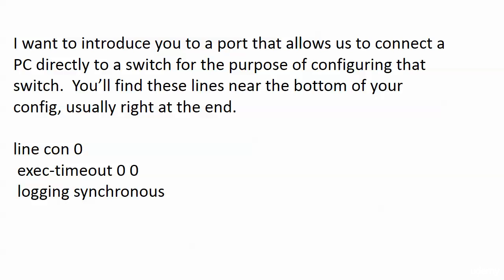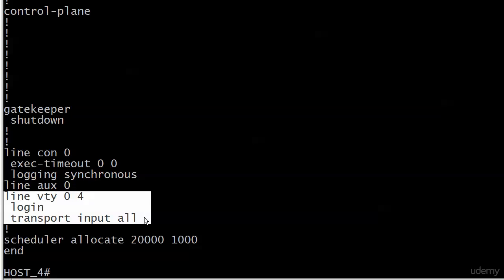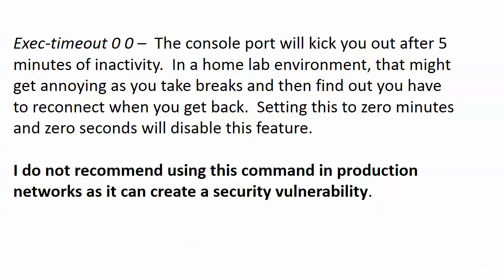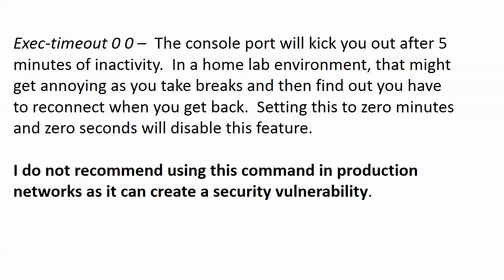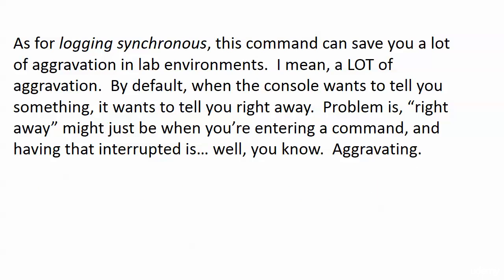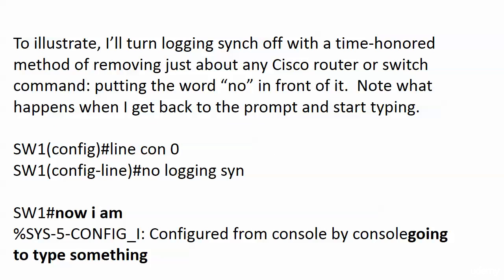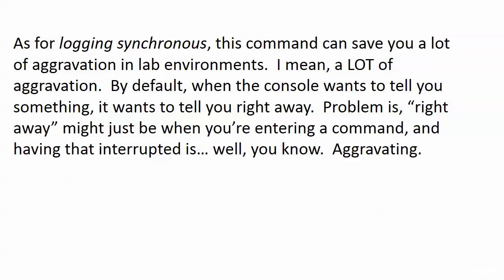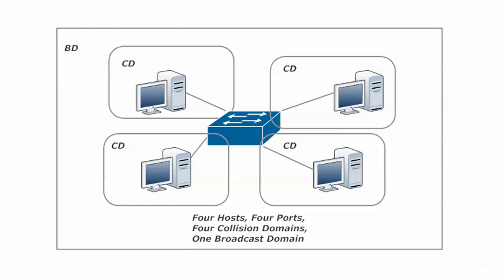015 Config 2 Exec Timeout Logging Synch and the Console Port